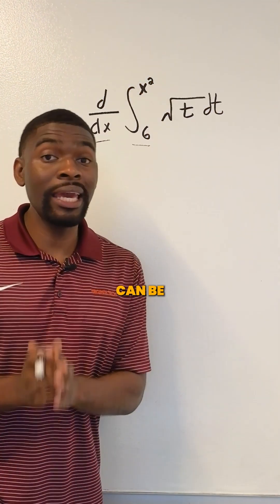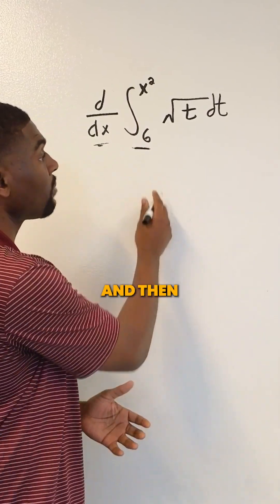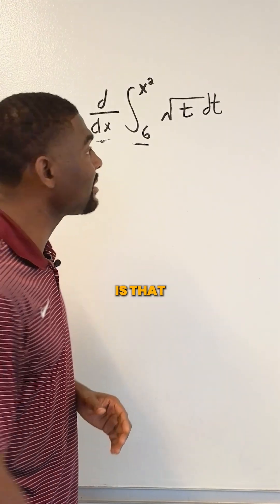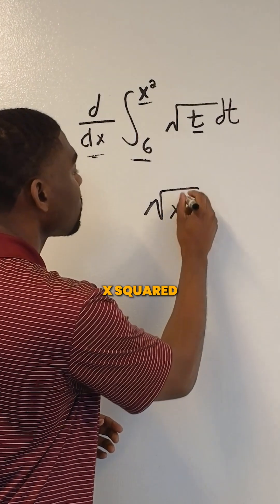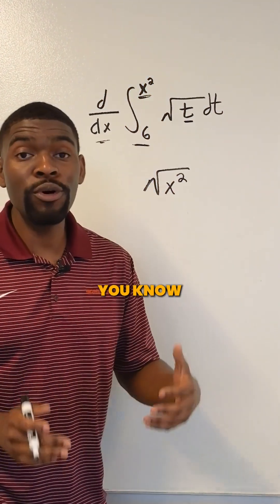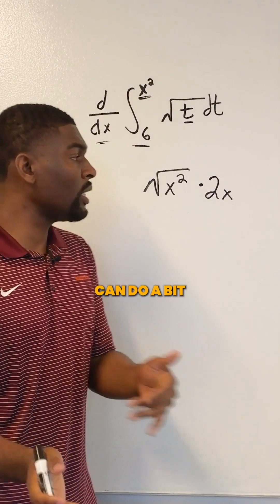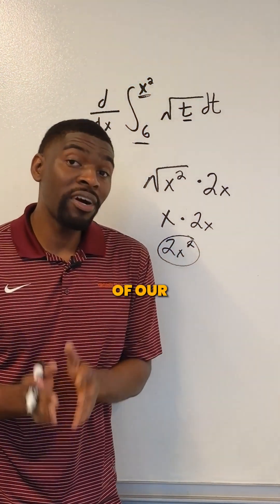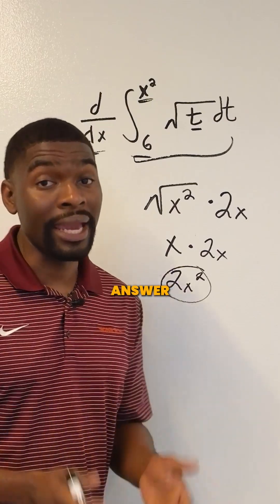Calc Students Skip this Simple Trick 💡📖